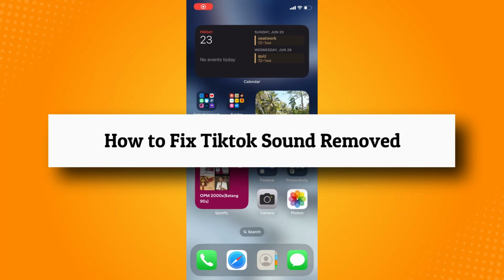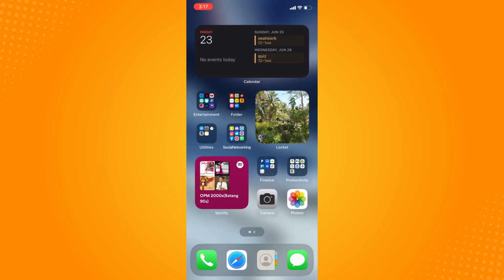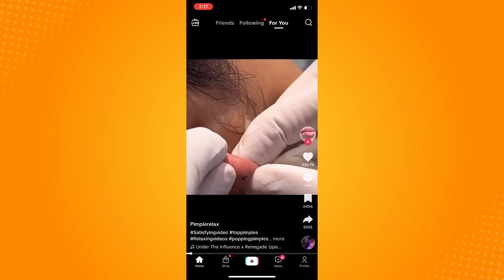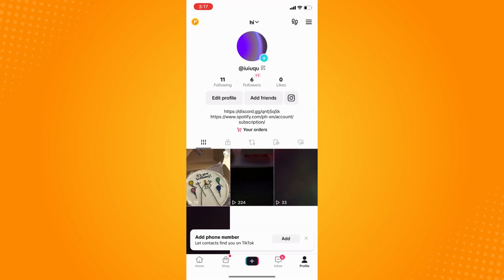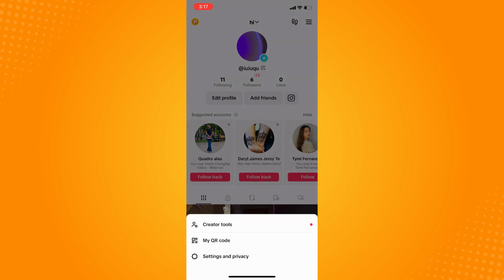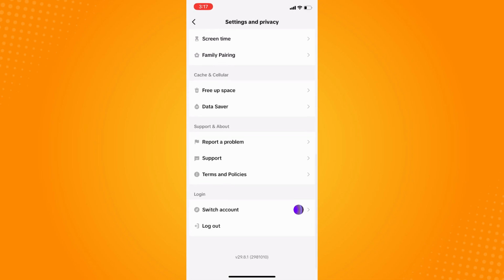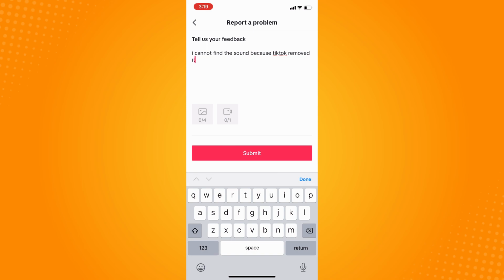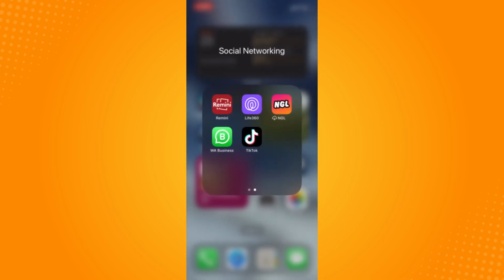How to Fix Tiktok Sound Removed (2023)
Learn‎‎‏‏‎ ‎How to Fix Tiktok Sound Removed

In this video I will show you‏‏‎ ‎how to fix tiktok sound removed